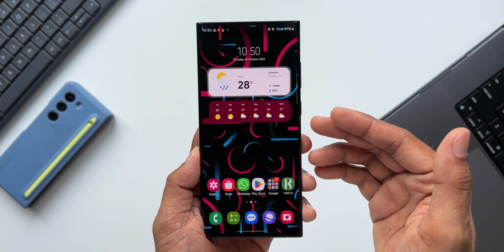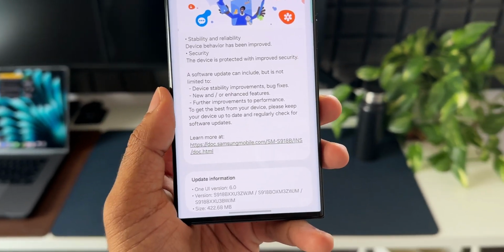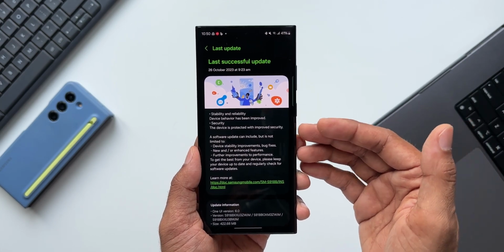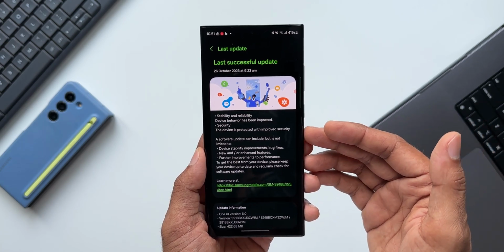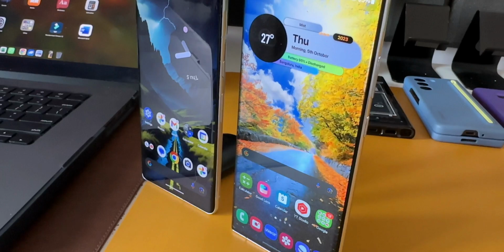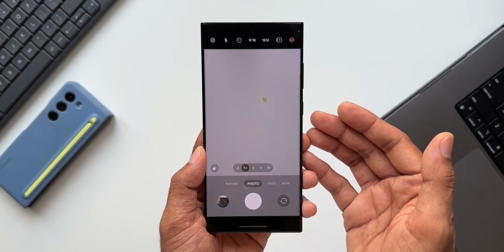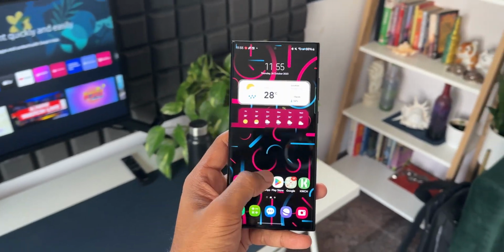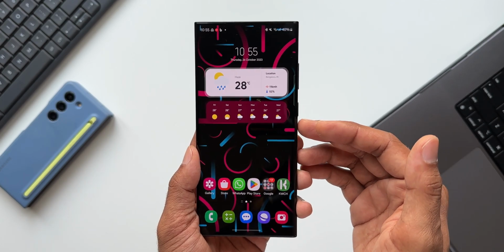One ui 6.0 beta 9 - The Count down begins !